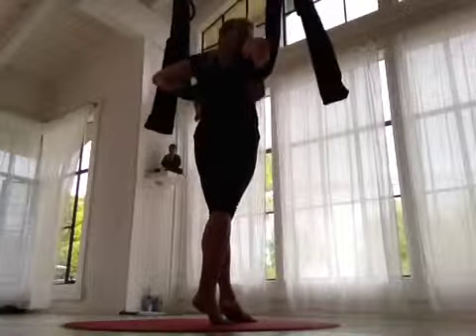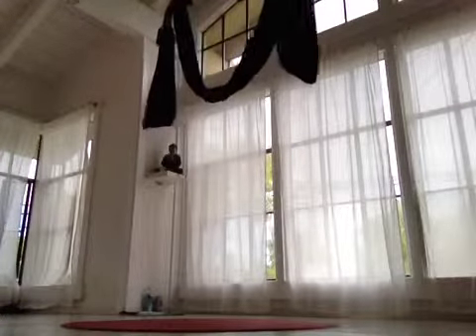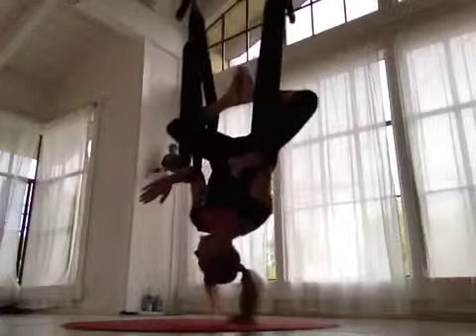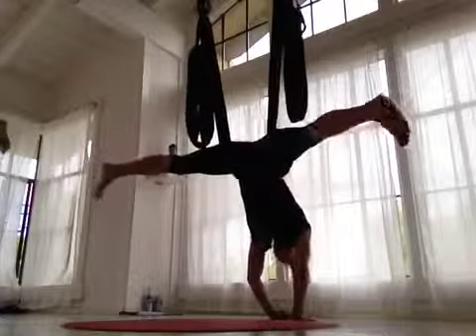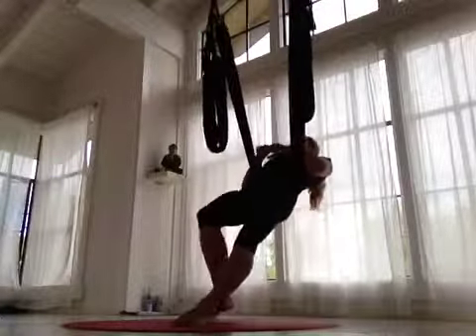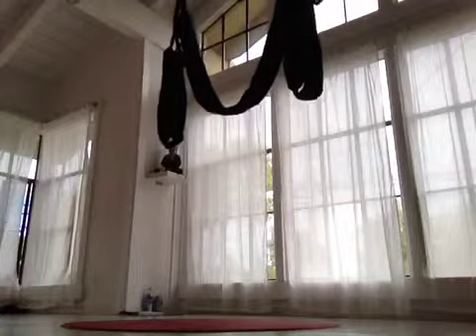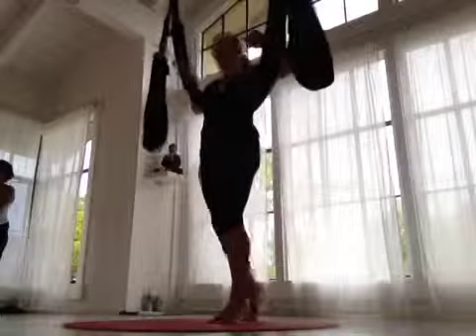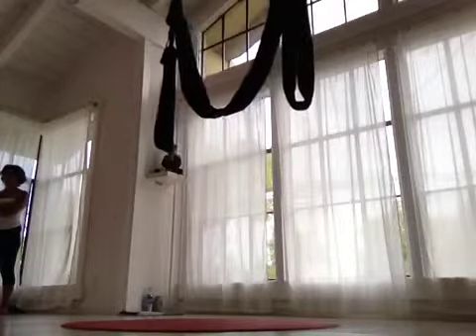Aerial Yoga Play June 27 Workshop 2.5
We appreciate your donations . Aerial Yoga Play Training with Jen Healy

DESCRIPTION:

Basic training practice for Aerial Yoga Play classes, workshops, and trainings.
All original sequences by Jen Healy, founder of Aerial Yoga Play.

Let your yoga take flight and swing your way into feeling fit while having fun-- indoors or outside!

OUR YOGA SWINGS::

Our Aerial Yoga Swings are specially made to be supportive, stretchy, and comfortable.  They support your body in your yoga practice and increase your ability to enter into challenging poses, like backbends and inversions, with more safety and ease.

Come discover that Aerial Yoga Swings are one of the most effective tools you can use to stretch/suspend the body, open up the spine, and create more space in the neck and lower back which provides a unique advantage in rehabilitating these commonly strained areas.